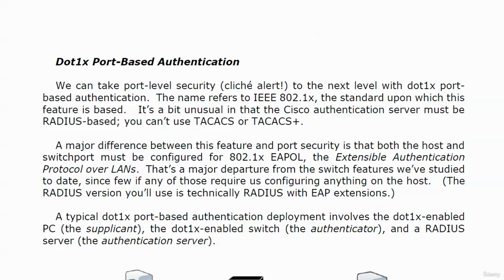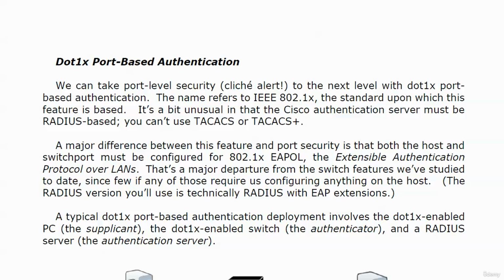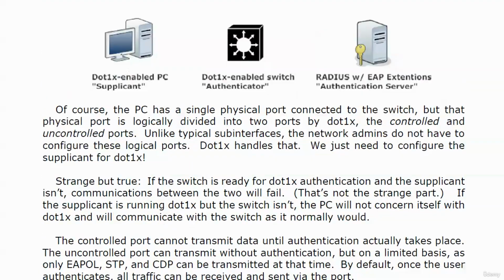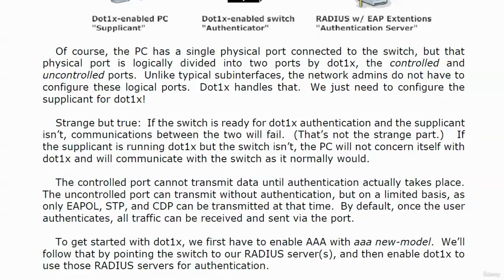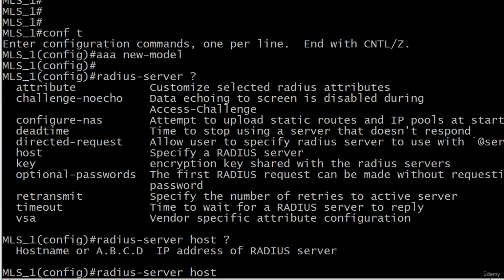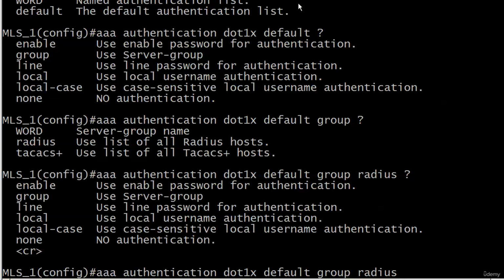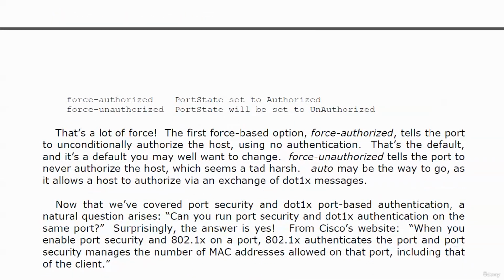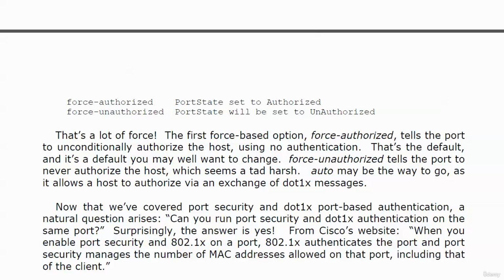80 Security 7 Dot1x Port Based Authentication